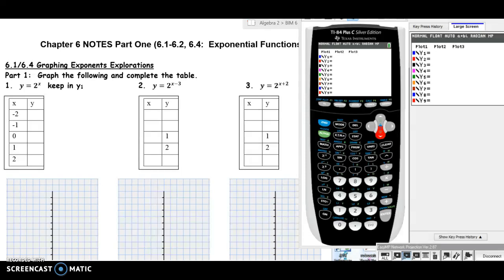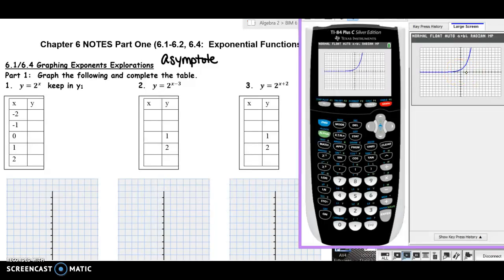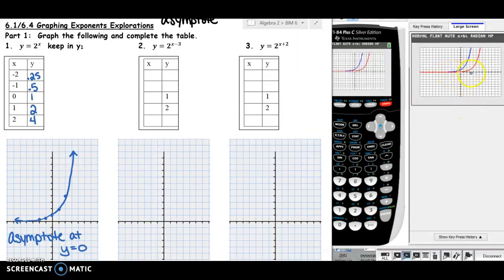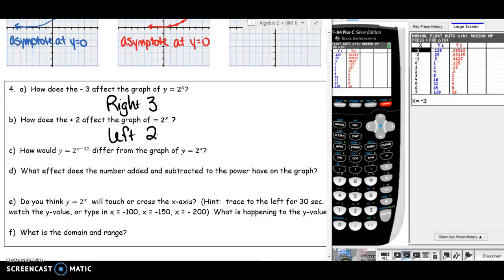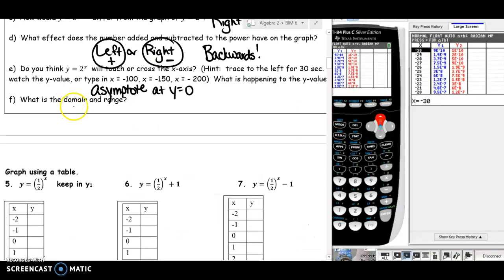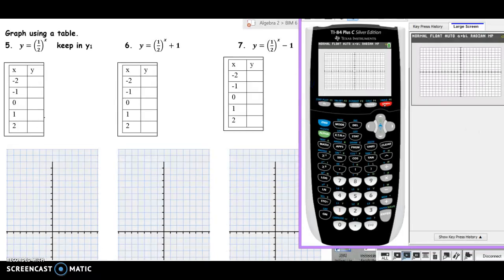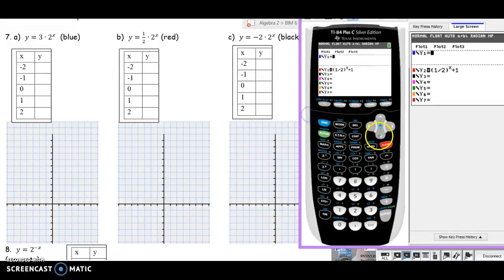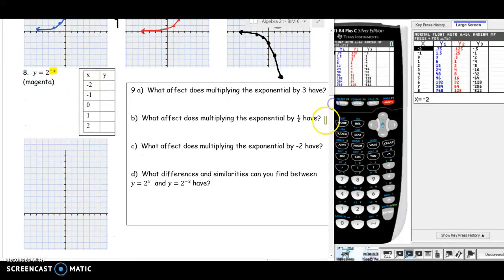03/26/2018_Alg 2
6.1/6.4 Graphing Exponential Equations Exploration